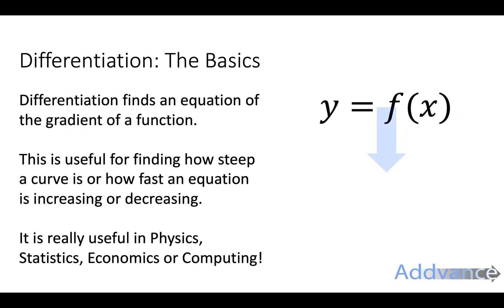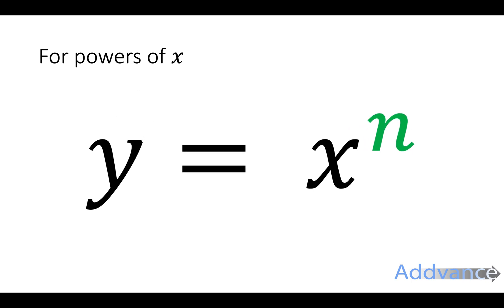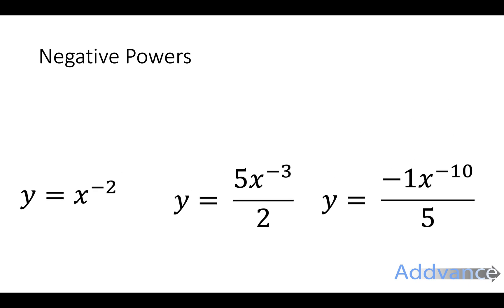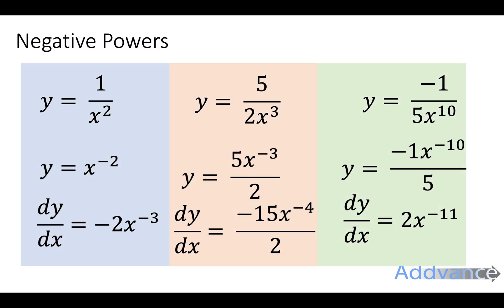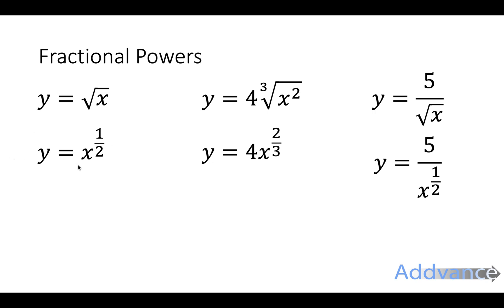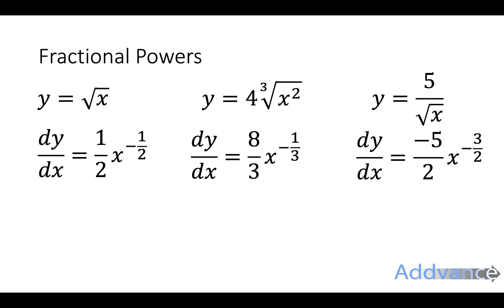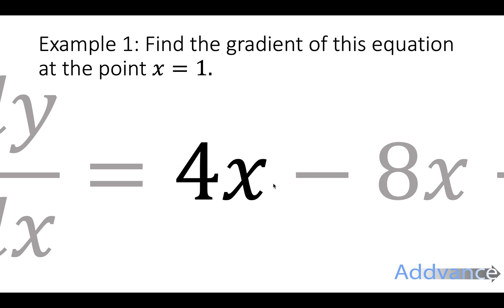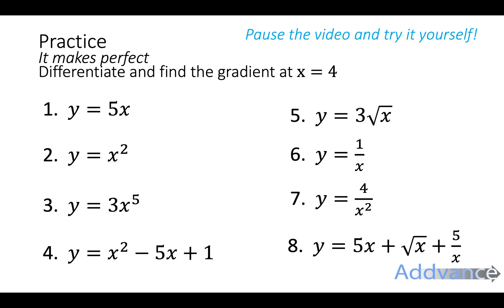Differentiation: Powers of x | A-level & IB Maths | Addvance Maths 😊➕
Learn how to differentiate powers of x easily.